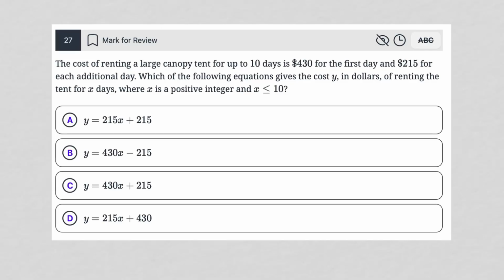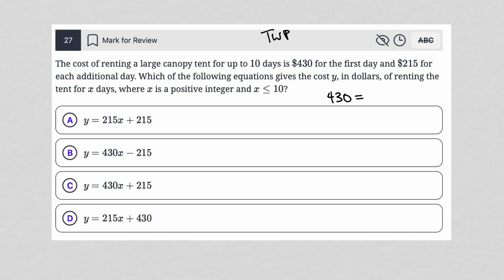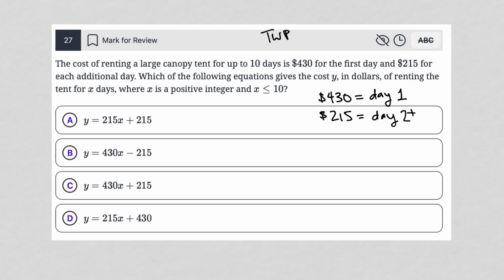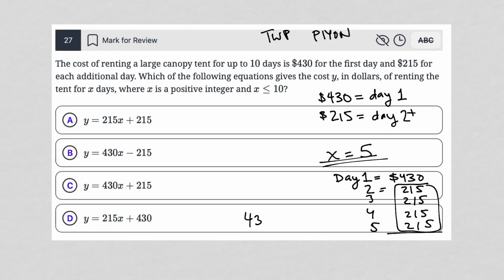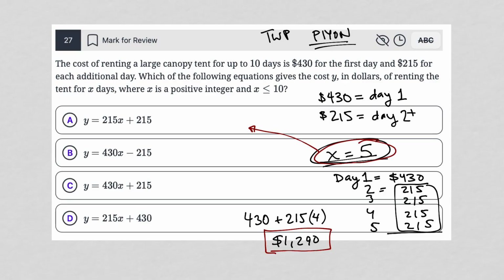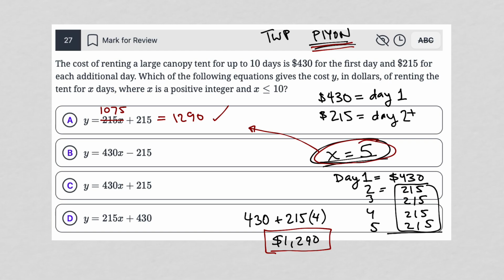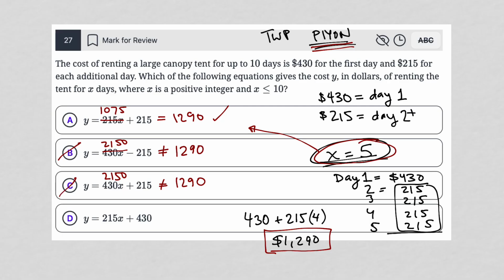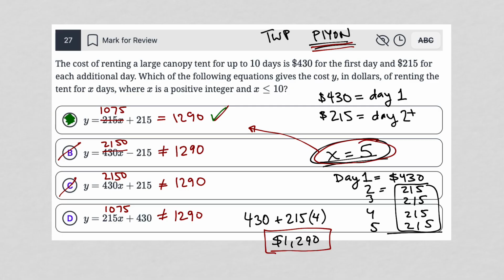The cost of renting a large canopy tent for up to 10 days is $430 for the first day and $215 for....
The cost of renting a large canopy tent for up to 10 days is $430 for the first day and $215 for each additional day. Which of the following equations gives the cost y, in dollars, of renting the tent for x days, where x is a positive integer and x is less than or equal to 10?